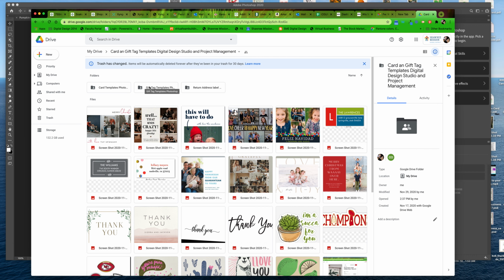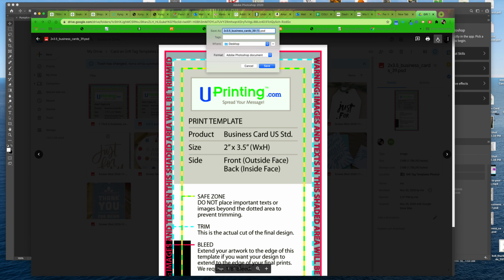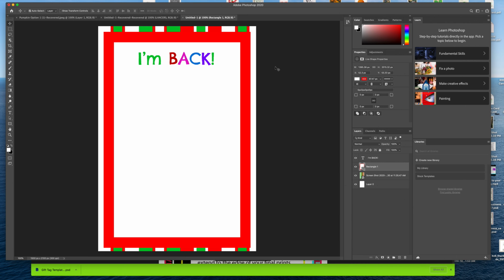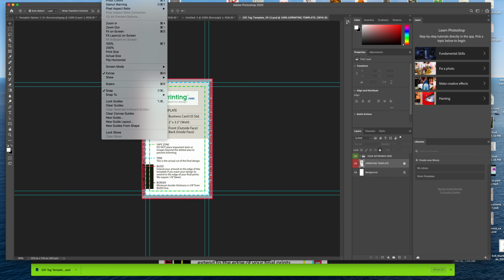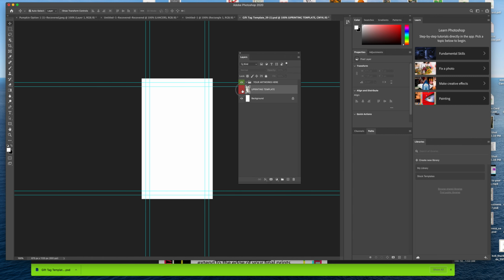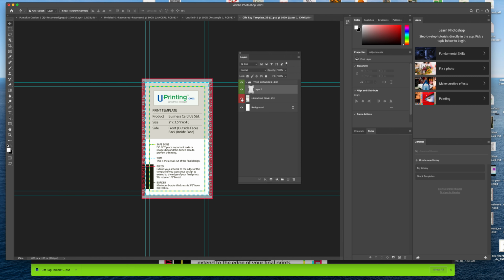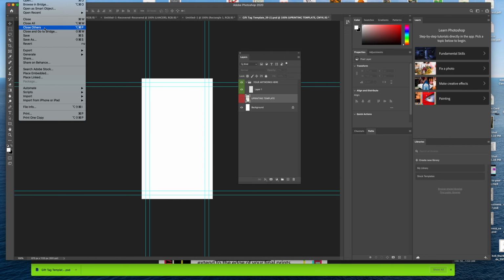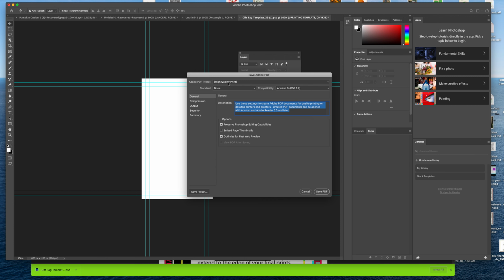Downloading Template and Opening Editing in Photoshop